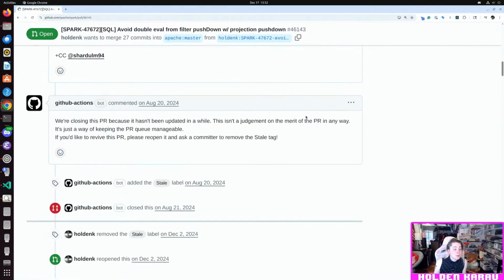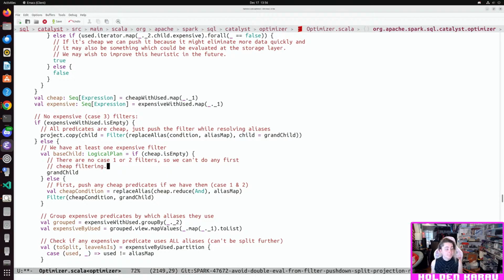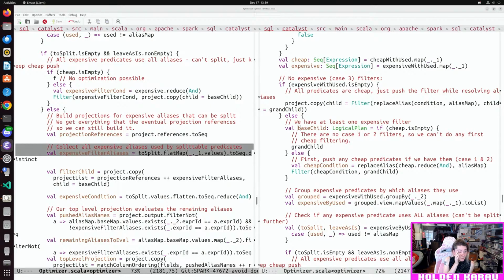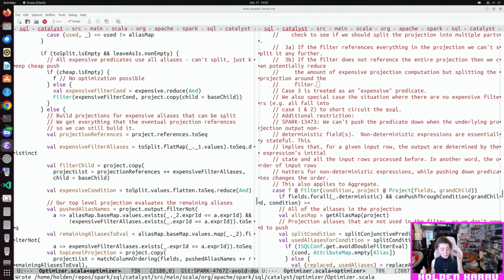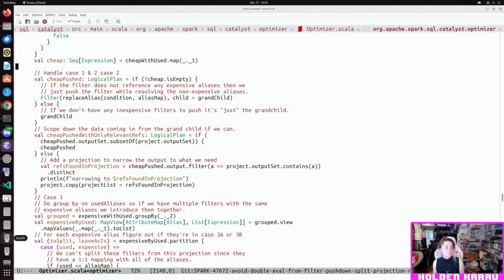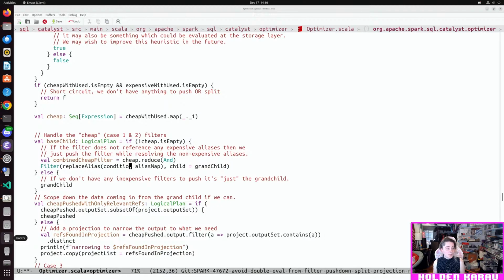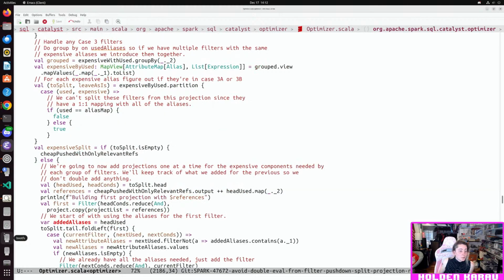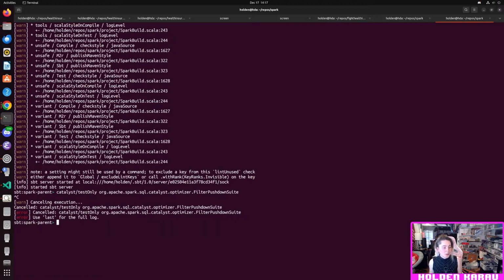Spark PR Follow Up Stream: Updating Pushdown Logic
We got some PR comments on our pushdown logic, lets work on them :)